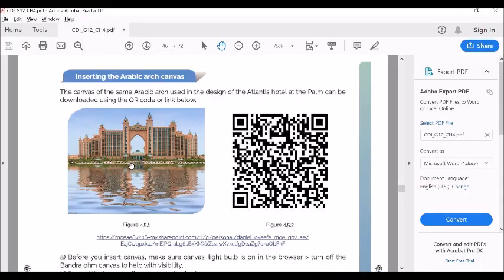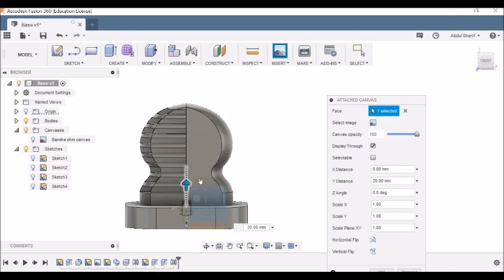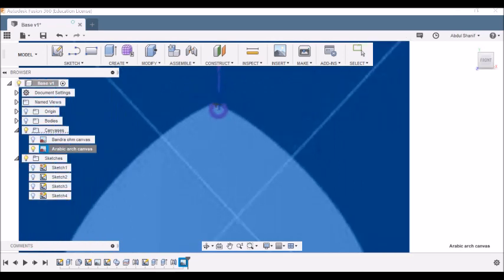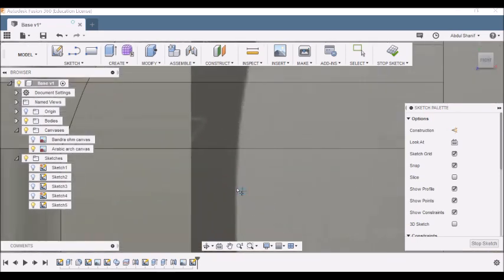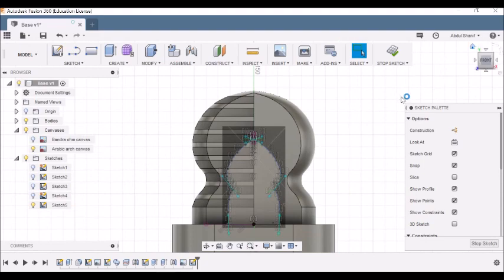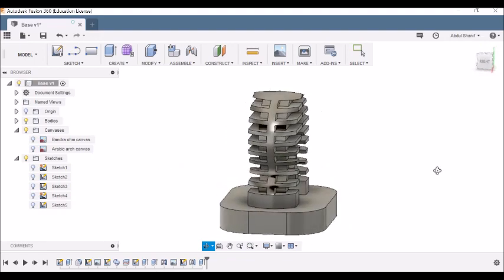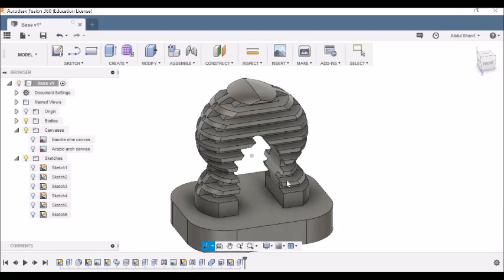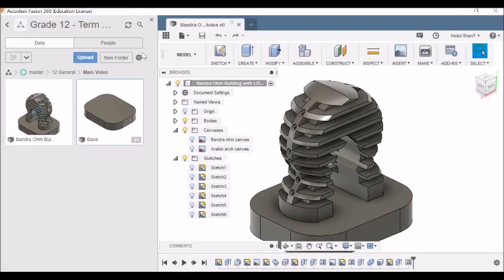Section 5: Modelling inspired by traditional Arabic arches (Part 3)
This video is the third part of Grade 12 General stream under Ministry of Education, UAE curriculum. The project is designing a smart lamp using AutoDesk Fusion360 software and then 3D printing the design using Flashforge 3D printer available in the CDI room.